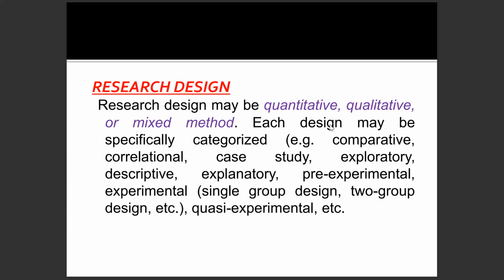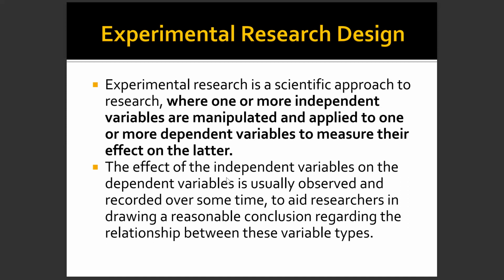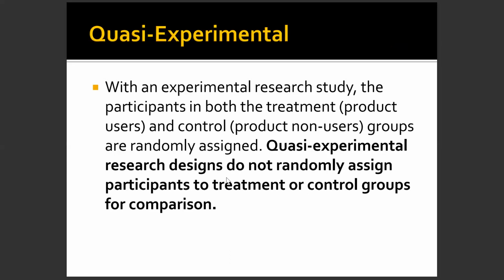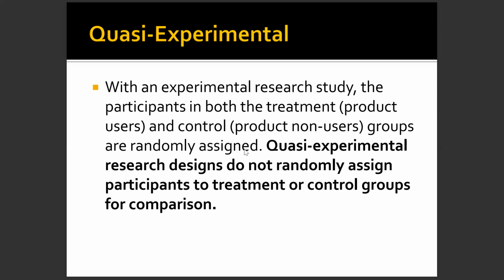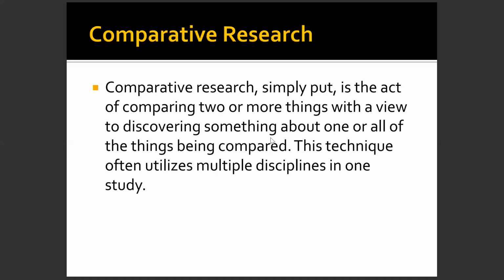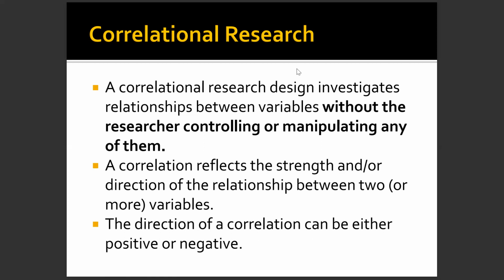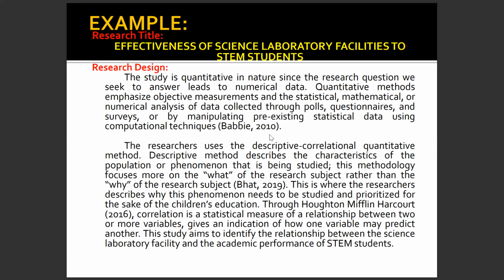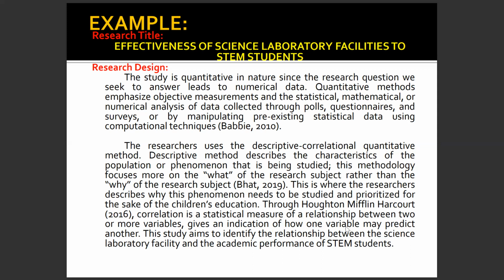Research Design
Research design is the structured blueprint outlining the systematic plan and methodology employed to investigate a specific research question or hypothesis. It encompasses the overall strategy for data collection, sampling, measurement, and analysis, providing a framework that guides the researcher in generating reliable and valid results.